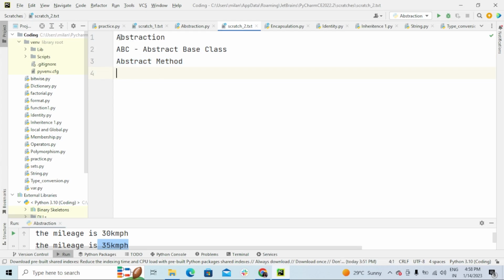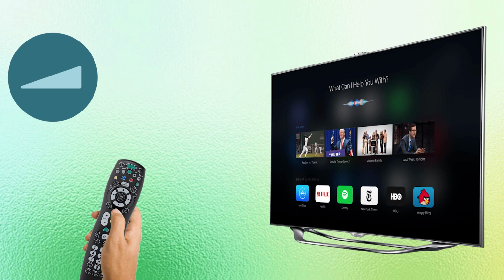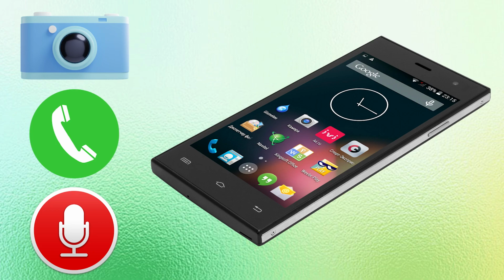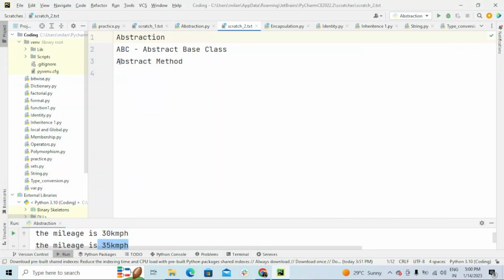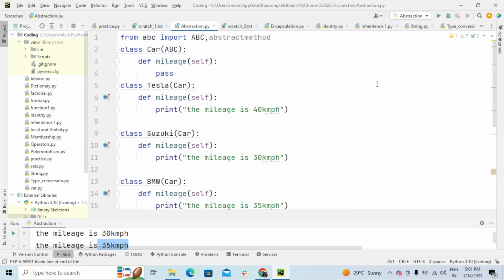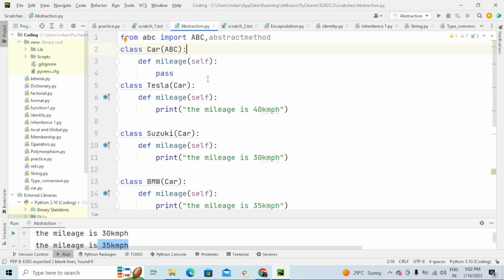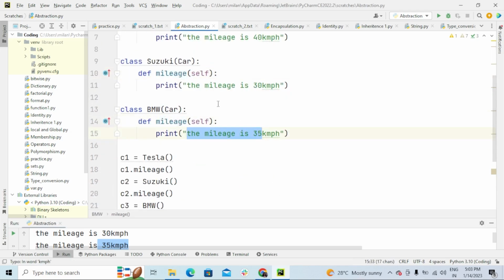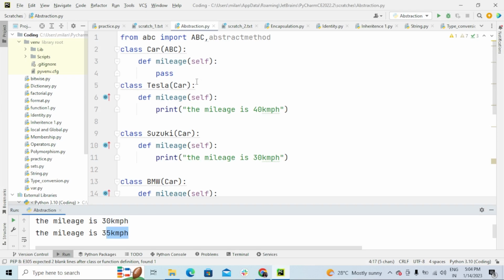Unlocking the Secrets of Abstraction in Python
In this tutorial, we have discussed about one more important Pillar in OOPs in Python, i.e Abstraction and Abstract Base Class & Abstract Methods.

What is Abstraction in Python?

Abstraction in python is defined as a process of handling complexity by hiding unnecessary information from the user. This is one of the core concepts of object-oriented programming (OOP) languages. That enables the user to implement even more complex logic on top of the provided abstraction without understanding or even thinking about all the hidden background/back-end complexity.

That’s a very generic core topic not only limited to object-oriented programming. You can observe it everywhere in the real world or in our surroundings.

Abstraction In Real World:

 For the sake of understanding let us have an example as we all use the social platforms and contact our friends, chat, share images etc., but we don’t know how these operations are happening in the background. Let us take another example, while visiting and reading blogs on the GreatLearning we tend to click on various links and perform various functions unknowingly what is happening in the background. That is exactly the abstraction that works in the OOP.

Importance:
Abstraction provides a programmer to hide all the irrelevant data/process of an application in order to reduce complexity and increase the efficiency of the program.

In Python, abstraction can be achieved by having/using abstract classes and methods in our programs.

Abstract Methods and Classes:
         An abstract method is a method that is declared, but does not contain implementation. An abstract method in a base class identifies the functionality that should be implemented by all its subclasses. However, since the implementation of an abstract method would differ from one subclass to another, often the method body comprises just a pass statement. Every subclass of the base class will ride this method with its implementation. A class containing abstract methods is called abstract class.Python provides the abc module to use the abstraction in the Python program.

Summary :

Abstraction is the concept of object-oriented programming that “shows” only essential attributes and “hides” unnecessary information. The main purpose of abstraction is hiding the unnecessary details from the users. Abstraction is selecting data from a larger pool to show only relevant details of the object to the user. It helps in reducing programming complexity and efforts. It is one of the most important concepts of OOPs.
Abstraction is a core general topic which you can find in the real world as well as in Object Oriented Programming languages. Any objects in the real world, like your mobile , or classes/methods in your current software project, that hide internal/backend details provide an abstraction.

These abstractions make it easy to handle complexity by dividing them into smaller parts. In the best case, you can use them in the software projects or programs without understanding how they provide the functionality. And that not only helps you to split the complexity of your next software project/programs into manageable parts, it also enables you every morning to brew a fresh cup of amazing coffee while you’re still half asleep.

Your Quaris -
OOPS Concepts in Python | Object Oriented Programming | OOP Concepts | Python Programming | Telugu
python
python programming
python coding
python language
python tutorial
in telugu
sudhakar
bogam
portable
python shell
python script
learn python
oops
oops concepts
object oriented programming concepts in python in telugu
class
object
abstraction
encapsulation
inheritance
polymorphism
data abstraction